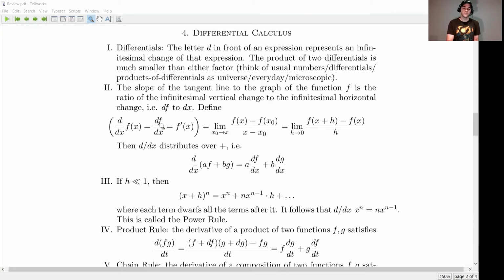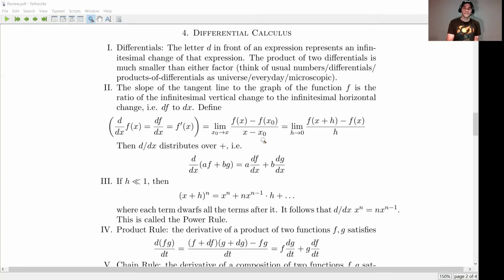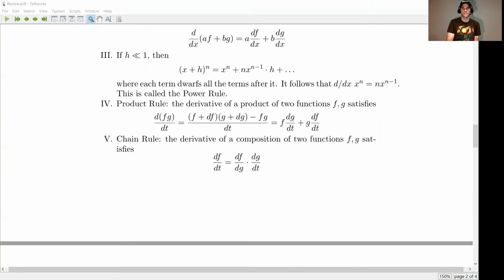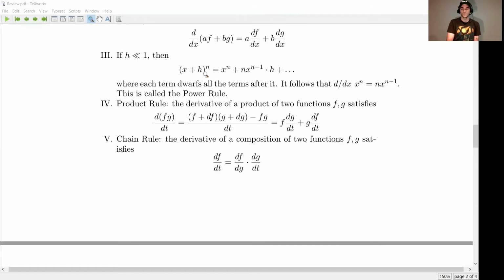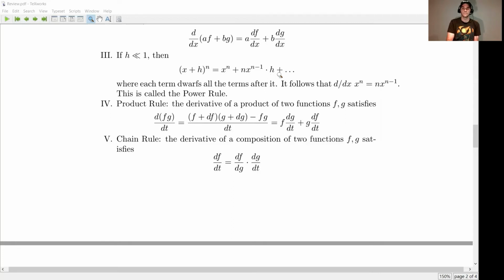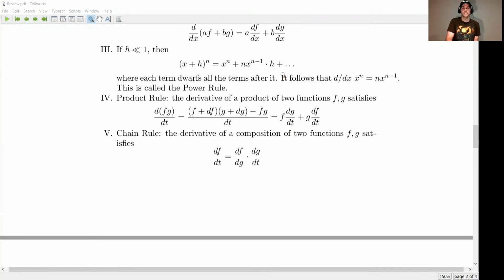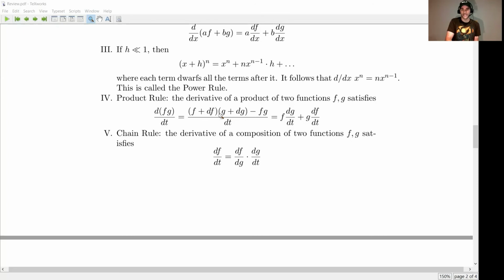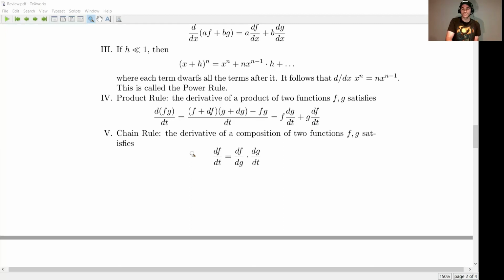P Exam - Differential Calculus Review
I cover formulas and mnemonics for differential calculus that you should know as you prepare for exam P.